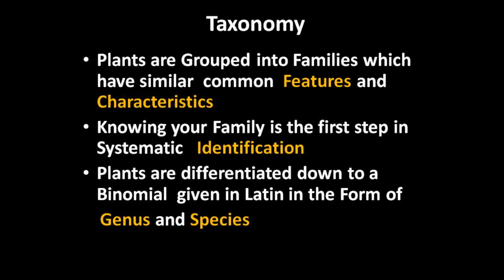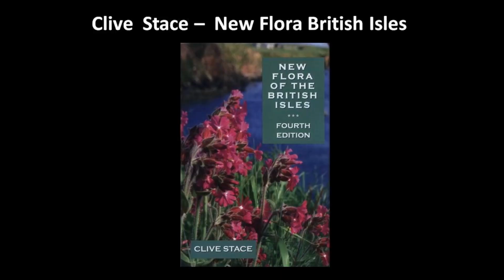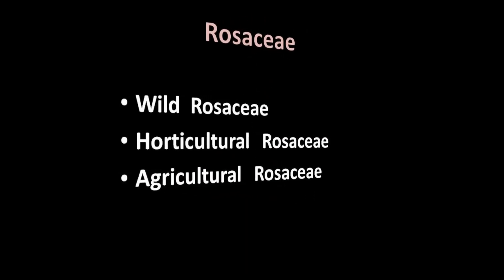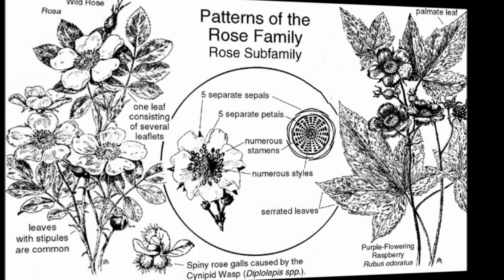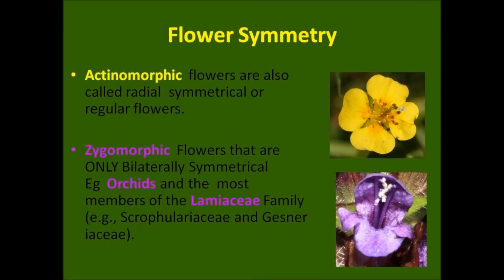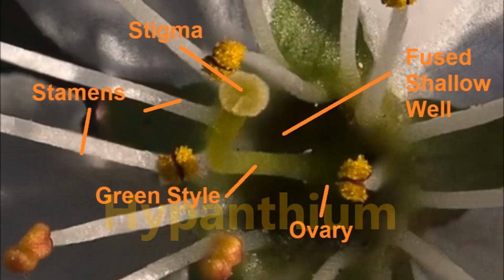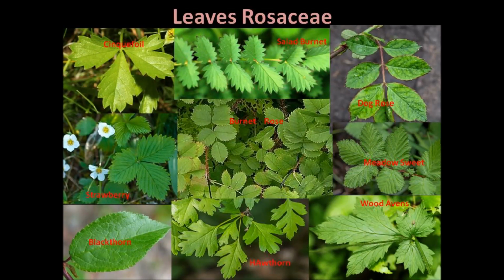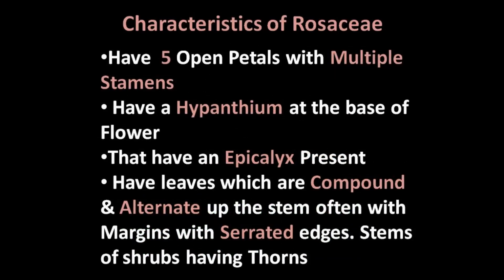5 Minute Plant Families Rosaceae The Features and Characteristics of the Rose Family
5 Minute Plant Families Rosaceae The Features and Characteristics of the Rose Family. Welcome to this overview   aimed at identifying the common features and characteristics of this family so that you can begin a taxonomic drill down